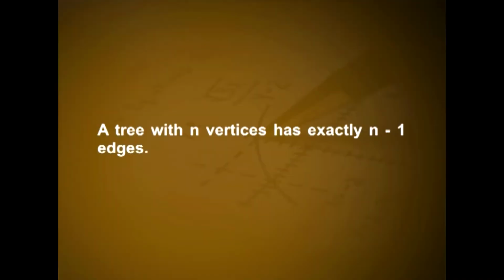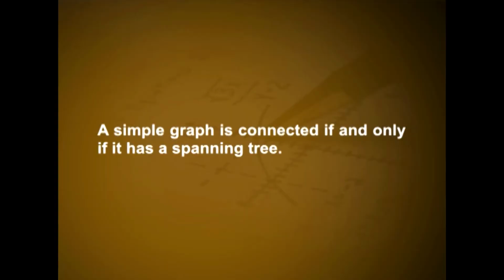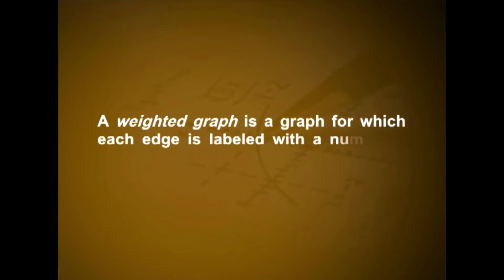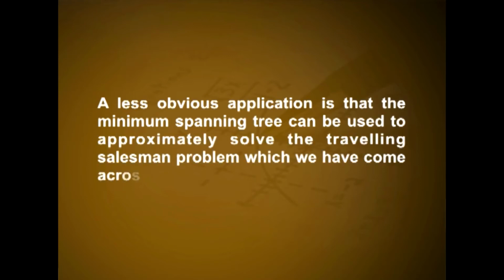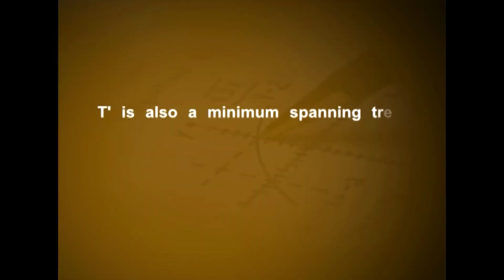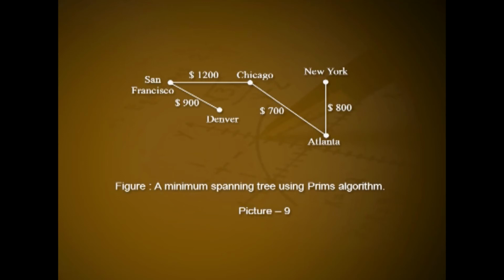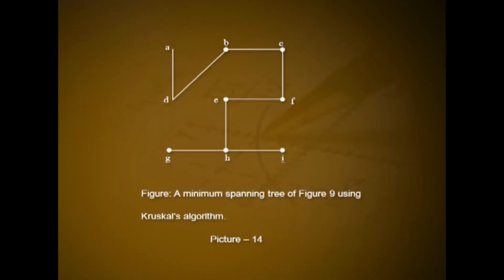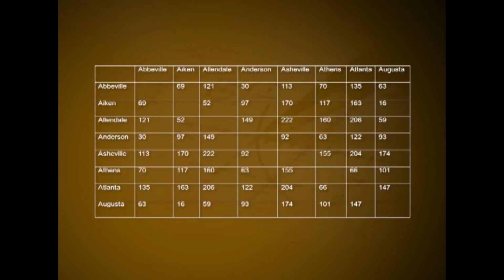Trees Part 2